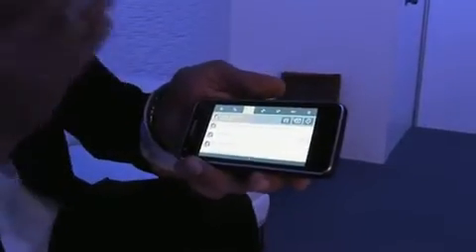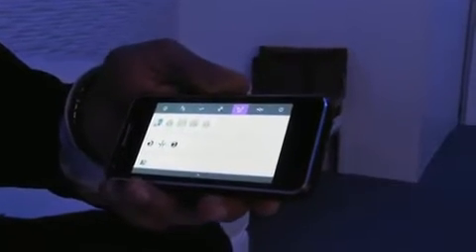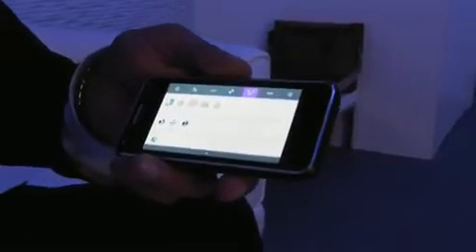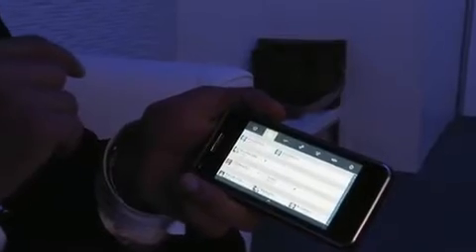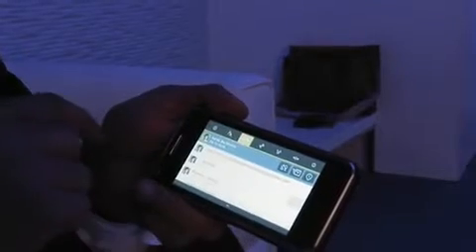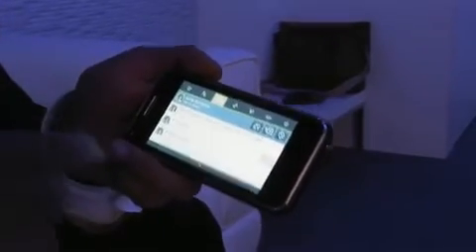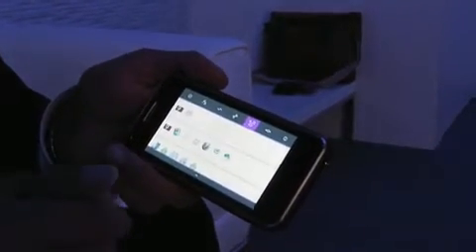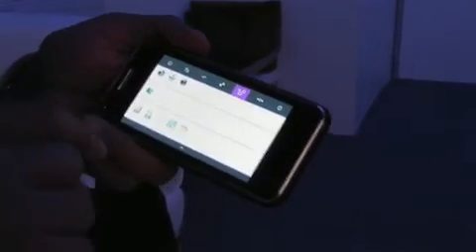AAVA MOBILE HANDS-ON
Its first Mobile To Sport a Intel atom processor and it is also called an open device
User or the seller can use their custom UI or OS
Its a rumor that it hosts
1.5 GHz or greater Intel processor
1GB ram

so What will you do with it